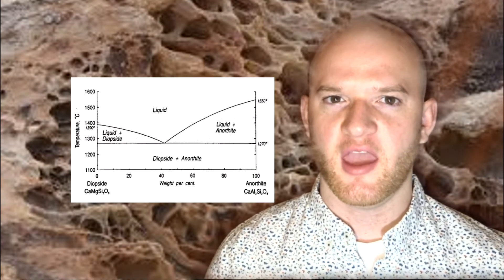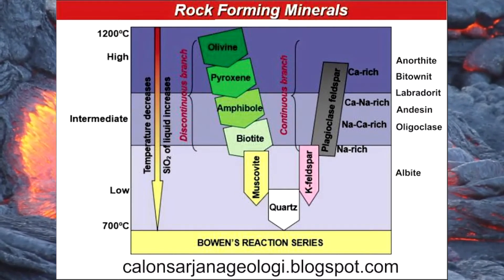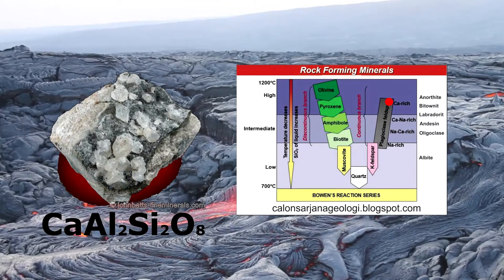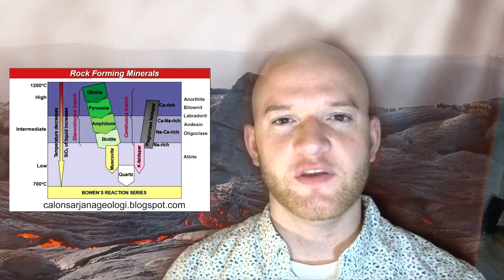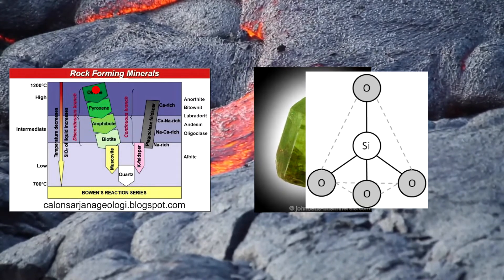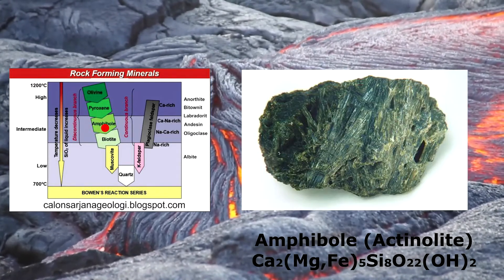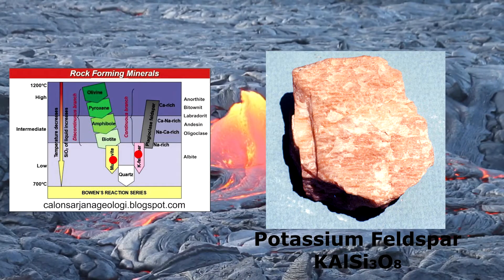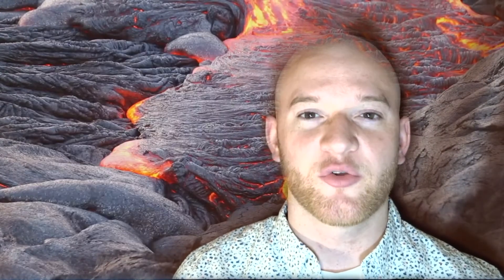Fractional Crystallization and Bowen's Reaction Series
UW-Madison GEOSCI 106 Fall 2020 Final Project - Carson Lukas